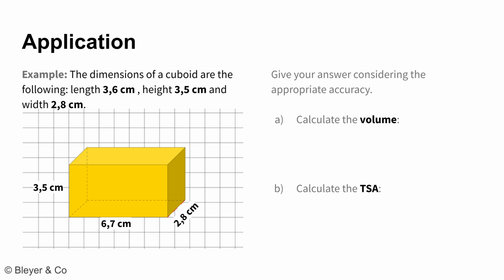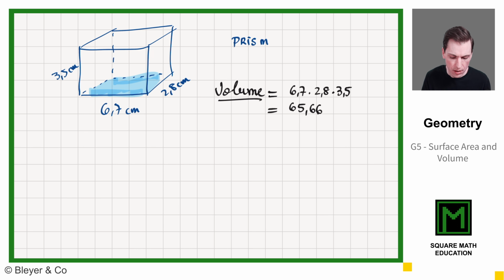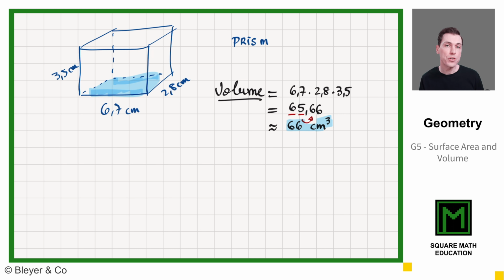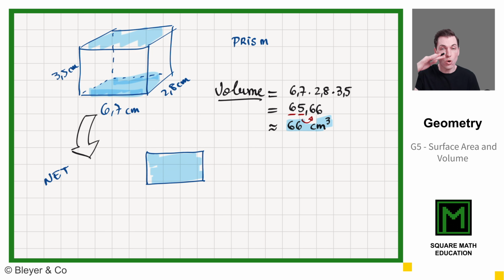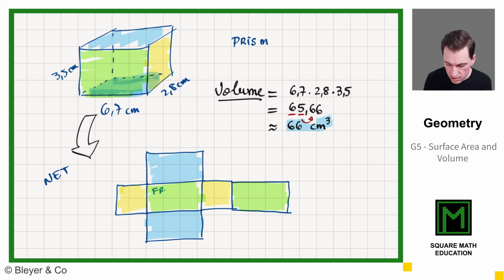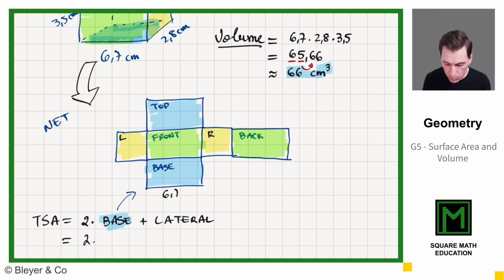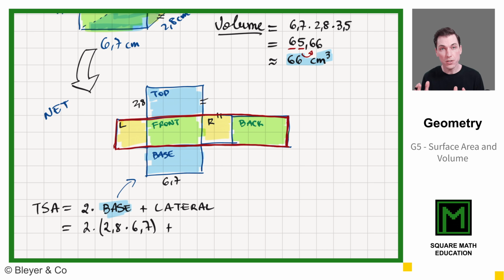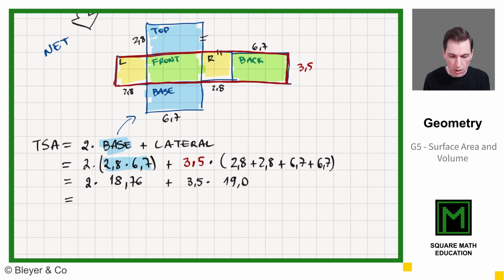Rectangular Prism Essentials: How to Calculate the Volume and Total Surface Area | Square Math Edu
Learn to calculate the volume and total surface area of a cuboid (rectangular prism) in minutes! This tutorial simplifies the basic calculations of a cuboid with the dimensions 3,5cm x 6,7 cm x 2,8 cm, step by step, perfect for students and maths enthusiasts alike. Discover how to find the volume, measuring the space inside the cuboid, and compute the total surface area covering all sides - using the NET of the solid. With clear explanations and visual examples, you'll master cuboids calculations effortlessly. Get ready to ace geometry with this quick and easy guide!

⏰  Contents of this Video:
0:12 Problem introduced
1:19 Volume calculation
2:38 Answer of the volume
3:03 NET of the solid
5:19 TSA calculation
8:50 Answer of the TSA

💬 Any Questions?